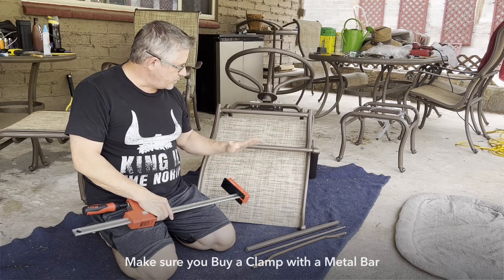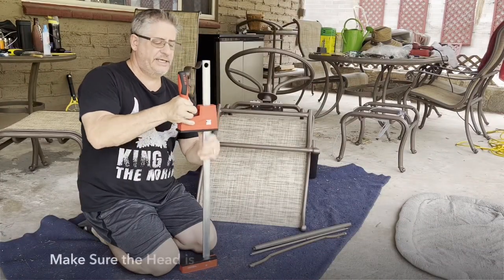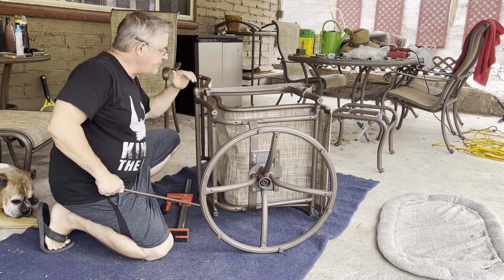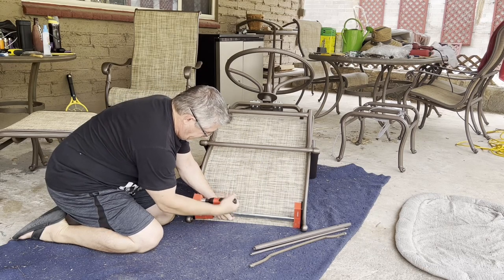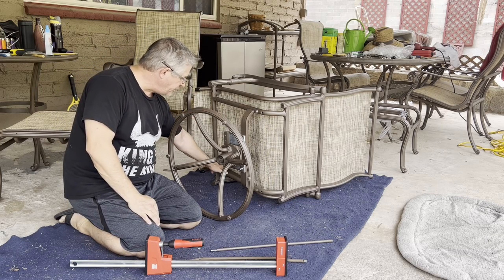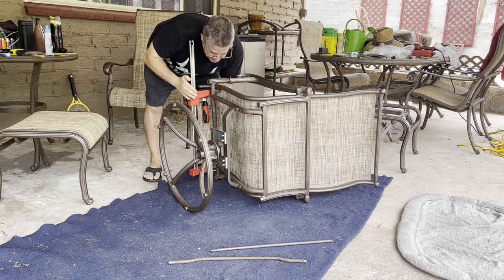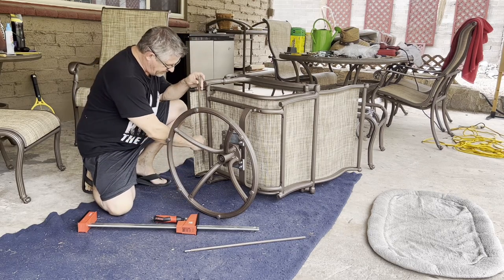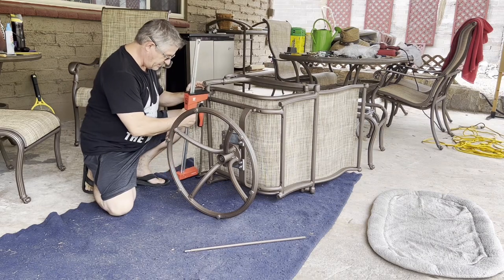Using a Clamp as a Stretcher Bar while Re-Slinging Patio Furniture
This is a detailed video showing how to use a clamp that can be converted into a stretcher and using it while re-slinging patio furniture.

In this video I am using a Bessey (brand name) 24 In (600 mm) K Body REVO Clamp. I purchased it myself and am not being paid as advertising. It was the best clamp for the job I could find.

The cost for me to purchase a Clamp versus Renting it from the patio sling place and pay shipping here and back, was almost a break even proposition, so I purchased and now own the clamp.

Before starting to insert your retention/stretcher bars, you need to inspect your furniture and figure out where all the points are, so you can determine the best order to assemble your chair easily.

My chairs have two points that connect with bolts. I connected at these points first so I could have the chair stretched and held in place. I started with the top piece because it was easy, but also did not require me to undo either bolts. Here I show how to use the clamp as a stretcher. I do it using the small end of clamp.

Next I move to the bottom of the chair and get the one side of the frame connected to the base. I have some room to work with, but brute force is sometimes required.

I move onto the retention bar at the bottom of the chair. This is the hardest because you only have about 1 inch area to work the clamp.

I finish up showing using the stretcher with the full width of the clamp feet stretching the back middle for the final retention bar. This is really easy because there is a lot of room to work and the other areas are stretched.

I have a quick video showing how to Refurbish a Sling Patio Rocker Chair:  Re-Sling Your Patio Rocker Furniture Step-ByStep Music Edition

My goal is to make it easier  for you while you are doing stuff. I can break it and be frustrated so you don’t have to.

If there is some thing you want to see, post it in the comments and you might see it show up on my channel.